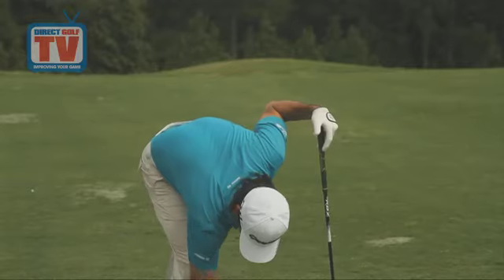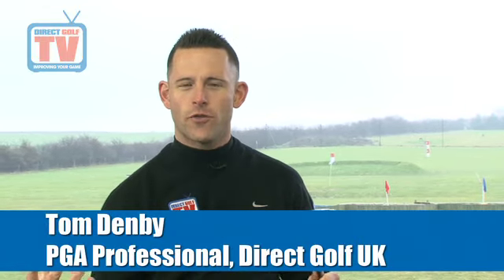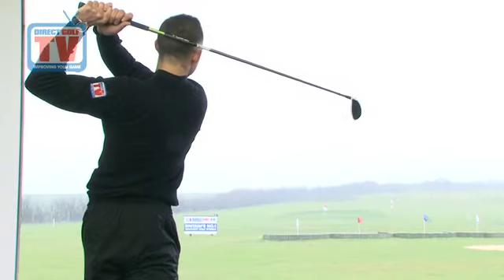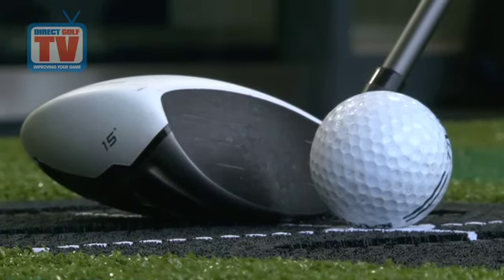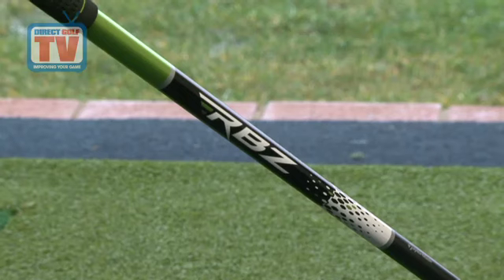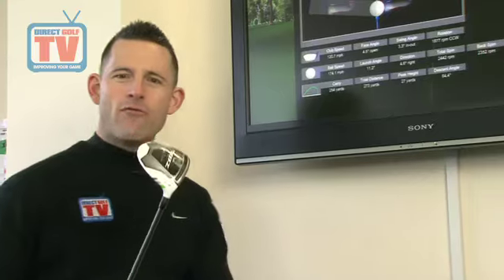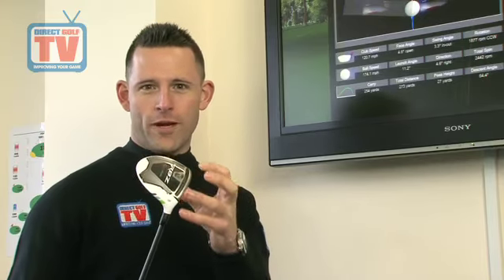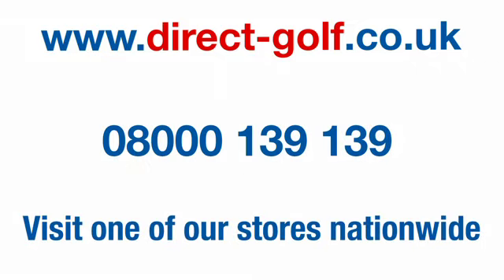DGTV - TaylorMade RocketBallz RBZ Fairway Woods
Introducing the ridiculously long RocketBallz drivers, fairways, Rescues and irons. Drivers that defy physics. Irons born from metal wood construction. Fairways alone deliver up to a 17-yard gain for better players. There's long and then there's RocketBallz long.